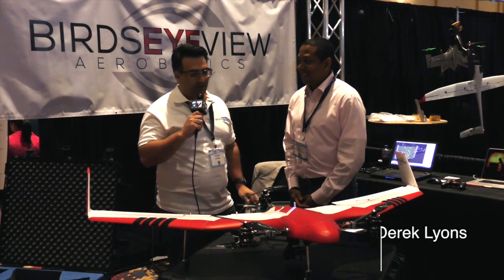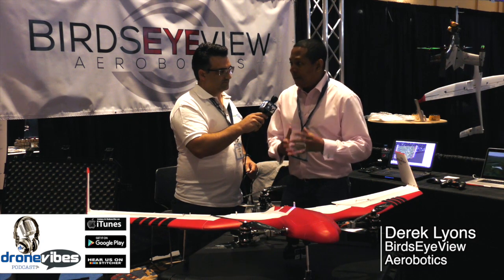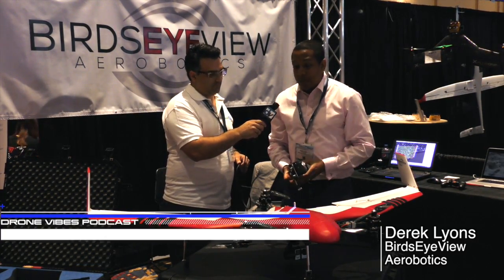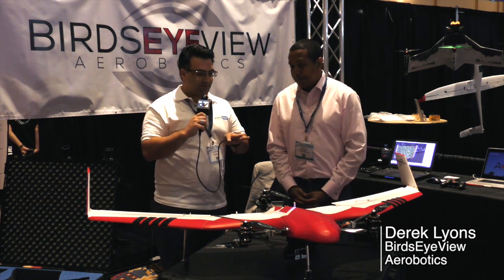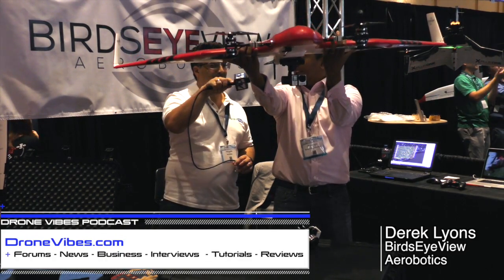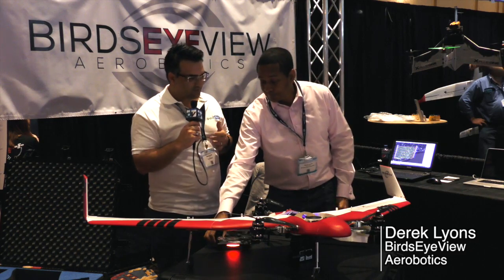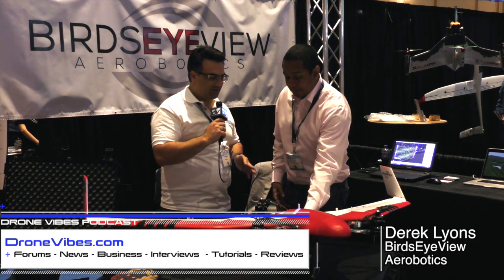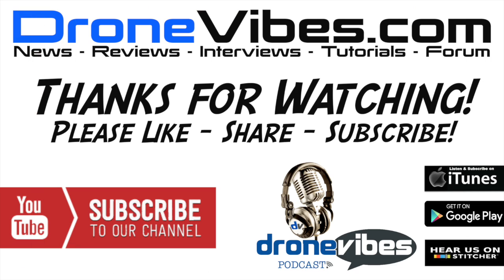VTOL Drones by BirdsEyeView Aerobotics - Interview with Derek Lyons at 2016 InterDrone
Drone Vibes Interview with Derek Lyons from BirdsEyeView Aerobotics  - we asked Derek about their second generation of VTOL wing drones.